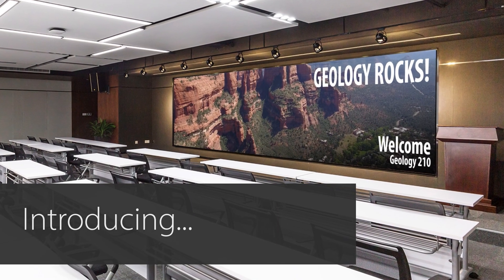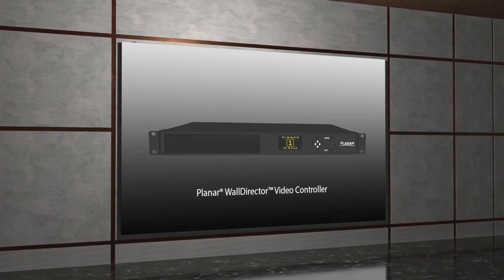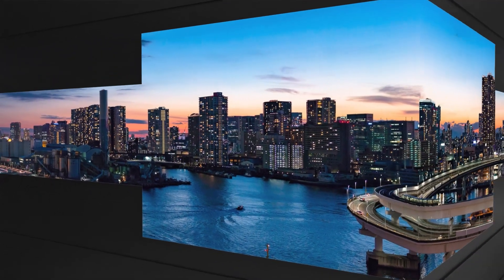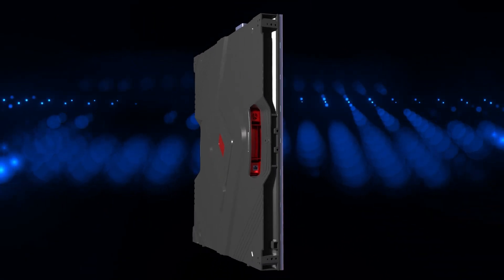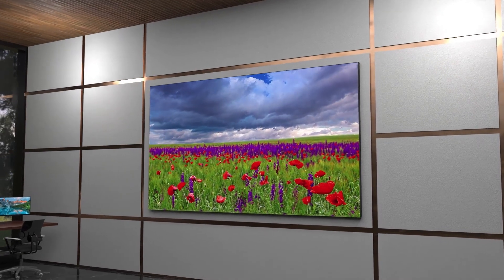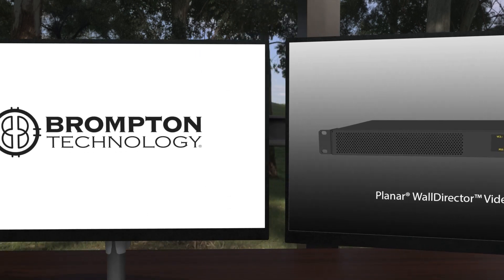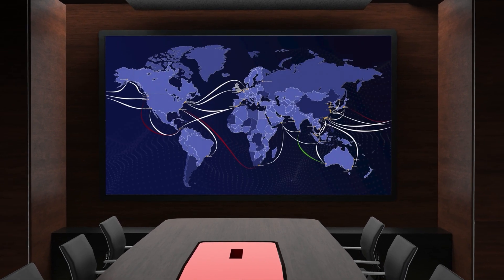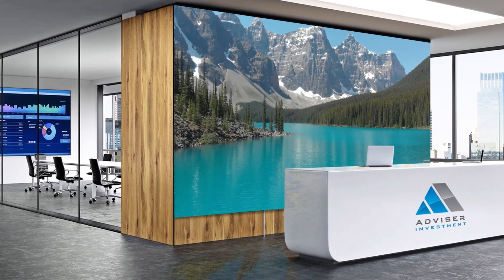Planar DirectLight Pro Series Overview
The new Planar® DirectLight™ Pro Series sets a new bar for indoor fine pitch LED video walls with higher brightness, truer color reproduction, higher bandwidth and more video controller versatility than its predecessors. Its convenient sizes and resolution options make deploying an LED video wall an even easier choice.